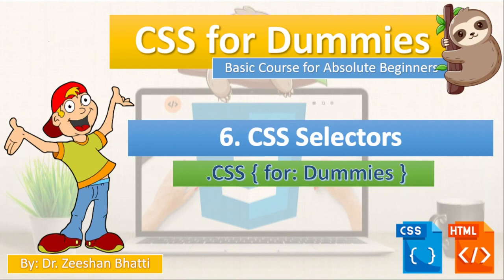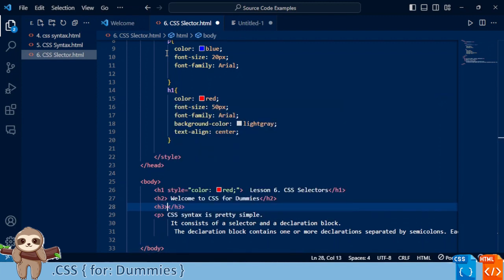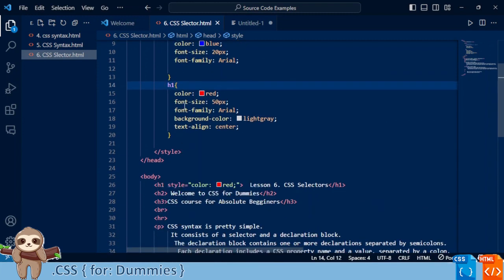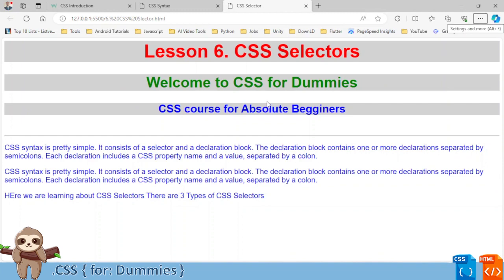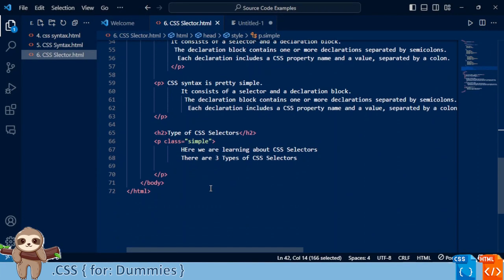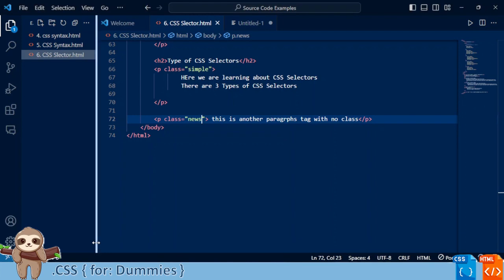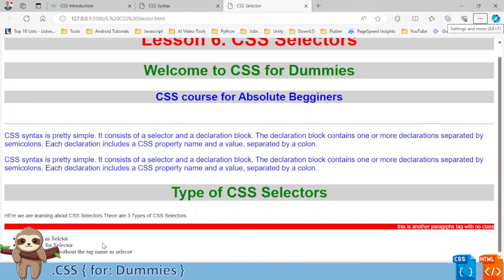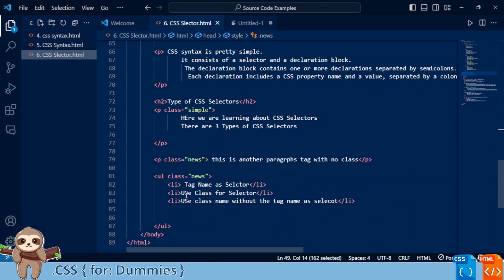CSS Full Course 06 - Learn CSS Selectors | W3Schools CSS Tutorial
🌟 🚀 Welcome to Episode 06 of CSS for Dummies! I am Dr. Zeeshan and In this innovative session, we're introducing a fresh approach to learning CSS selectors, empowering you to master this essential aspect of web styling with ease.

📚 What You'll Discover:

📦 Exploring a new and intuitive method for understanding CSS selectors and their application.
🌐 Unraveling the complexities of CSS selector specificity and inheritance for precise element targeting.
🎨 Learning practical strategies and techniques for efficiently utilizing CSS selectors to style HTML elements.
💻 Gain hands-on experience with real-world examples and exercises to reinforce your understanding of CSS selectors.
🔍 Searchable Keywords:

CSS Selectors: Discover a new approach to learning CSS selectors in this comprehensive tutorial.
New Approach CSS Selectors: Embrace an innovative method for mastering CSS selectors effortlessly.
Learn CSS Selectors: Unlock the secrets of CSS selectors with practical insights and demonstrations.

🎓 Beginner-friendly tutorials crafted for easy comprehension and practical application.
🌐 Benefit from expert guidance to enhance your CSS skills and elevate your web design capabilities.
💡 Practical examples and exercises to solidify your understanding of CSS selector concepts.

Explore additional resources and tutorials on our website.
🚀 Unlock the power of CSS selectors - Let's redefine how you learn and apply CSS styling! 💻✨